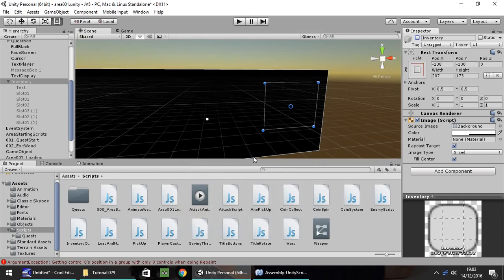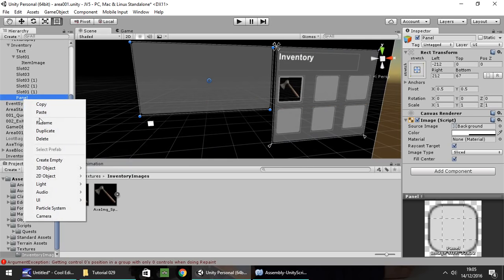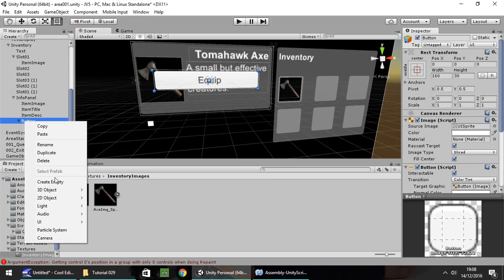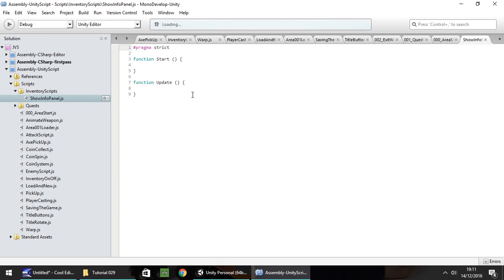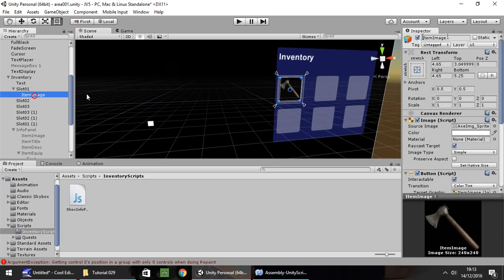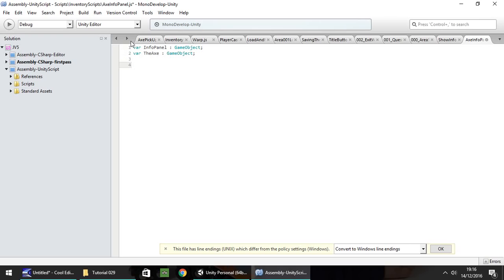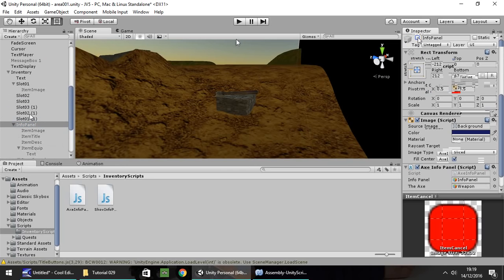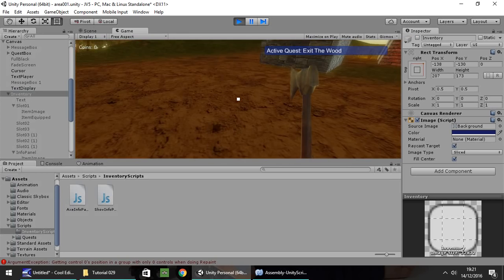Unity Tutorial For Beginners - How To Make A Game - Part 029 - Inventory & Cursor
In this unity tutorial we build up our inventory and create a script to turn it on and off and display our cursor.

Who Is Jimmy Vegas?